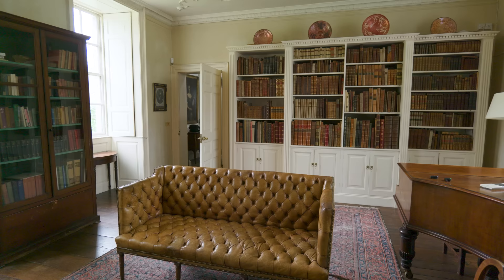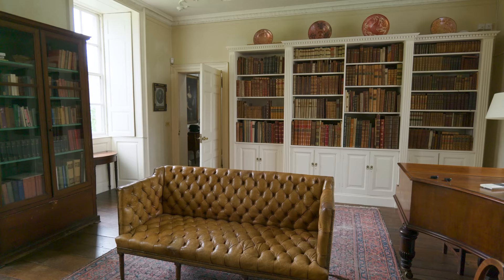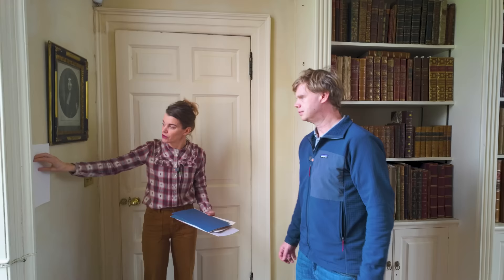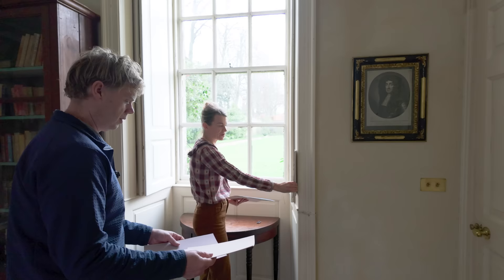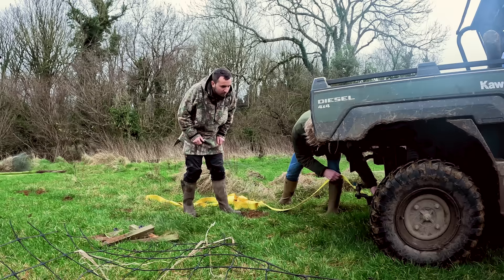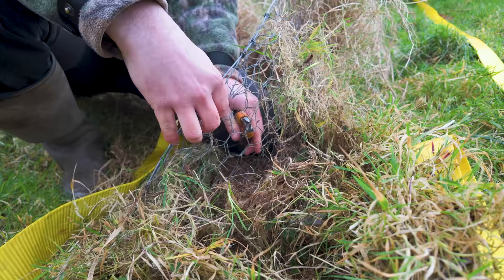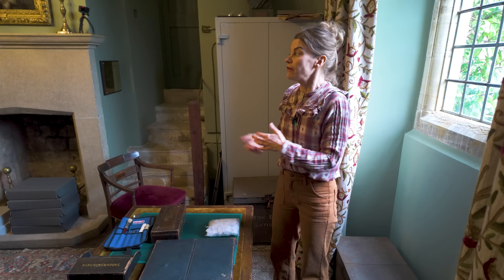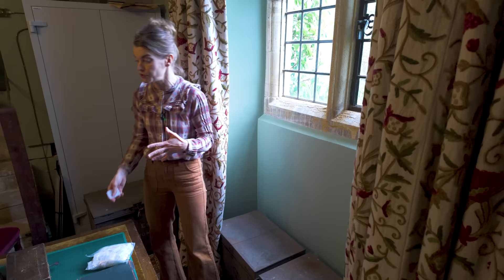Georgian Manor Library MAKEOVER Paint Colour Nightmare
🌟 Preserving History at Mapperton House: Help Bring the American Heiress Exhibition to Life! 🌟 Hello, dear supporters! I'm Julie Montagu, Viscountess Hinchingbrooke, and as many of you know, I've stumbled upon an extraordinary treasure at Mapperton House in West Dorset – the largest American heiress collection of letters, diaries, and journals in the world! Now, with the help of over 25 virtual volunteers worldwide, we're on a mission to digitise and transcribe these precious documents.

However, there's a crucial need: Mapperton House lacks an archivist, and these invaluable pieces of history need proper conservation. I've taken it upon myself to learn the delicate art of repairing precious books, letters, and journals, each with its own unique story and many with small tears. In a nut shell, say hello to Mapperton's new archivist, me! But here's where you come in!

to raise funds for essential archival equipment and exhibition supplies. This includes Conservation quality plan chest drawer cabinets, a Commercial quality dehumidifier, dress displays, hat mounts, display pillows, portable boxes, book cloths, wheat paste, and various conservation tools.

What's in it for you? For those of you who generously donate three or more cups of coffee, you'll have exclusive access to the American Heiress exhibition this summer (5th May 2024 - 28th August 2024) free of charge. Check out the opening times at Mapperton.com.

🌟 Can't Join Us in Person? No Worries – We've Got You Covered! 🌟 If you can't make it to the exhibition in person, don't worry – I've got something special just for you! You'll receive a personalized tour of the exhibition led by yours truly. Your exclusive private link to this virtual tour will be sent directly to you by the end of April, right before the exhibition opens its doors! But that's not all!

For the amazing souls who contribute 15 cups of coffee, you'll receive:
✨ A personalized tour of the exhibition – either in person or virtually (your choice).
✨ A beautiful pack of Alberta postcards (5 in total).
✨ A wonderful pack of Alberta's 7 drink recipes found in her 120-year-old cookbook – all designed by my talented sister-in-law Polly. These goodies will be sent to you via Royal Mail once the final mockups are perfected. Trust me; they're going to be even more beautiful than the attached images – we're still tweaking!

Your support means the world to me and Alberta and plays a vital role in preserving this unique slice of history. Join us on this incredible journey, and let's make the American Heiress exhibition a reality! Thank you for being a part of this historical endeavor. With gratitude, Julie Montagu, Viscountess Hinchingbrooke
🏡 As our guest, you're invited to indulge in a 5-night stay at Mapperton! Treat yourself to an unforgettable experience at one of England's grand estates. As our guest, you're invited to indulge in a 5-night stay at Mapperton! Treat yourself to an unforgettable experience at one of England's grand estates.

🌟 Thank you for being a part of our channel's journey! 🙌 Consider joining our fantastic Patron community

By becoming a Patron, you unlock exclusive benefits like behind-the-scenes content, live Q&As, special gifts, and even personal cards and photos from us. 📸🎁 Every contribution supports the repairs and maintenance of our cherished historic home and estate. 🏰💼

🏛️ Join us for a virtual tour of Mapperton House & Gardens Our immersive experience combines 360-degree images, videos, and ambient sounds to transport you to the beauty of our corner of England.

🦅 Support the restoration of our 18th Century Grade II* listed eagles

📬 Be the first to know about the latest happenings at Mapperton - our newsletter lands in your inbox every month.

📅 Plan your visit to Mapperton!

🌿 Explore Mapperton Wildlands and learn about our vital nature restoration project

We can't wait to welcome you here someday soon! 🤗

Warm regards,
Luke & Julie
Viscount and Viscountess Hinchingbrooke 👑👑